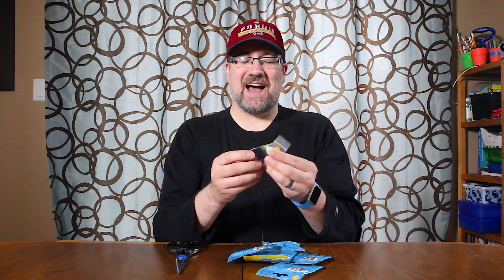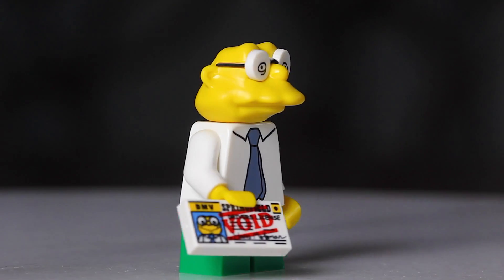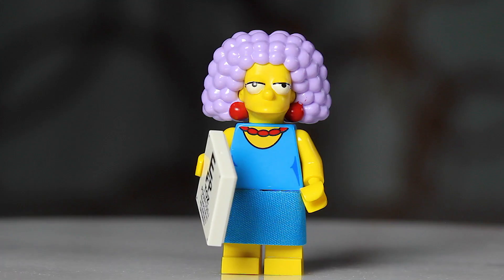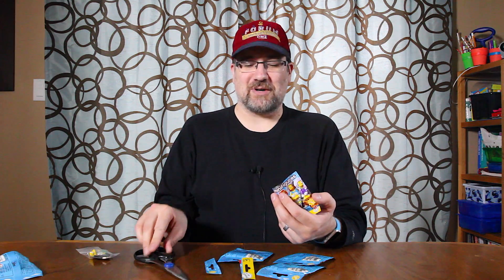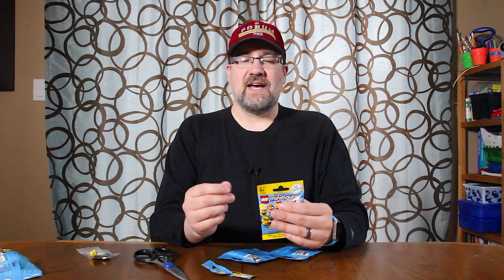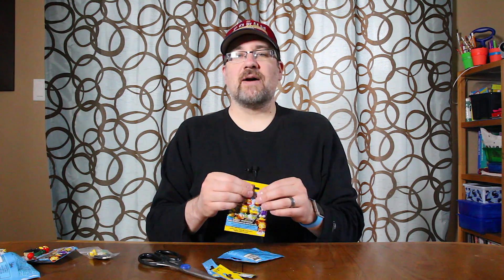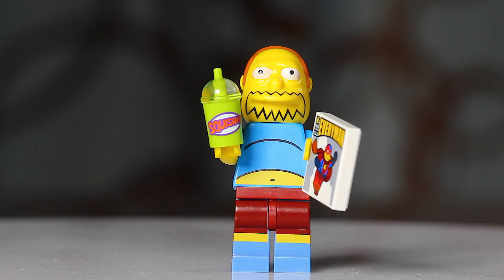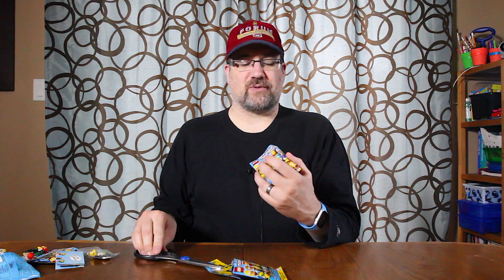LEGO Simpsons Series 2 MiniFigures: How To Know What's In Each Pack Part 2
In this video I show you the tips and tricks to know what's in any blind bag for the LEGO Series 2 Simpsons MiniFigures.

The LEGO Series 2 Simpsons Collectible MiniFigures features 16 new minifigs to collect and enjoy.